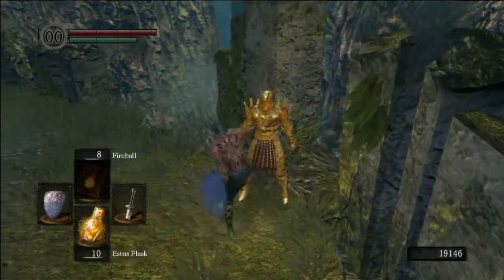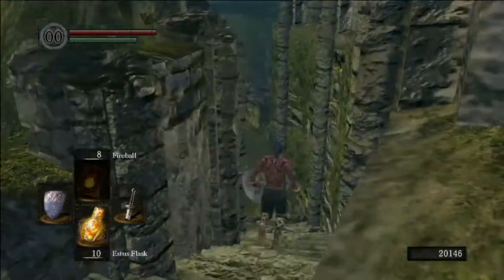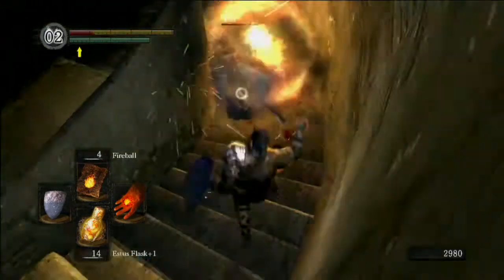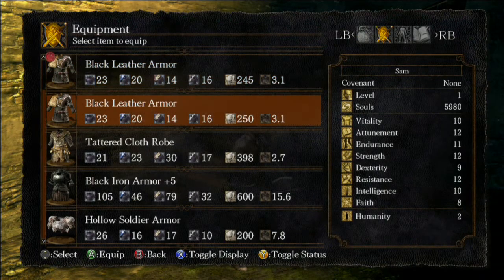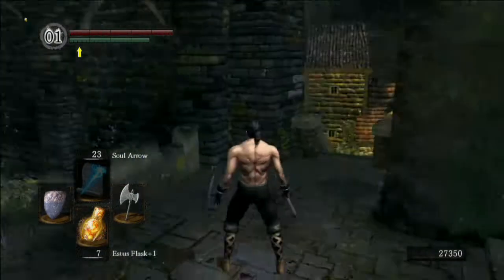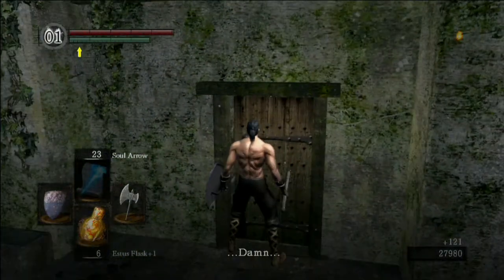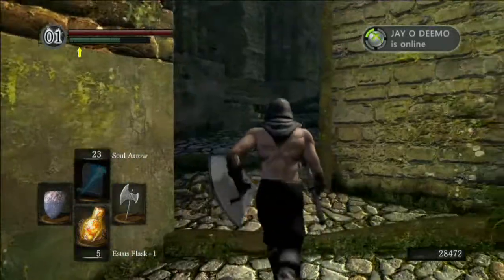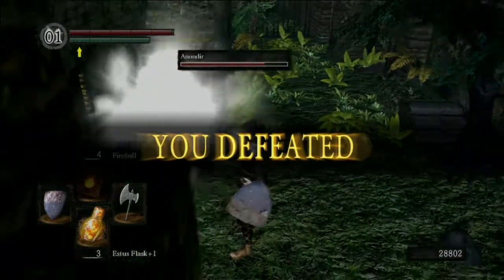Dark Souls Level 1 Playthrough Episode 3 - Capra Demon and Key Items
With episode 3 I bring a guide on the easy way to get some decent key items as a level 1 or a Dark Souls player in general followed by the Capra Demon fight. Enjoy :)